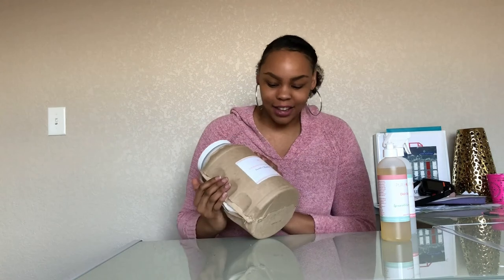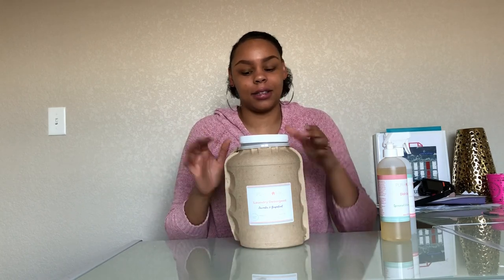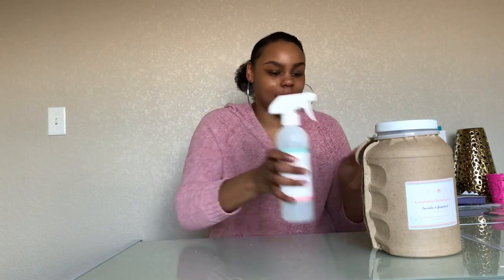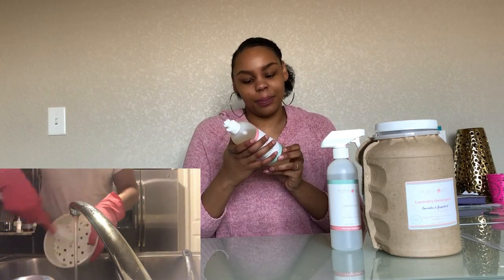Get Your Clothes & Home Clean With PUR-HOME! Non-Toxic & Organic Cleaning Products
HEY DOLLS READ ME!

organic and natural cleaning products
pur home cleaning products
all natural laundry powder